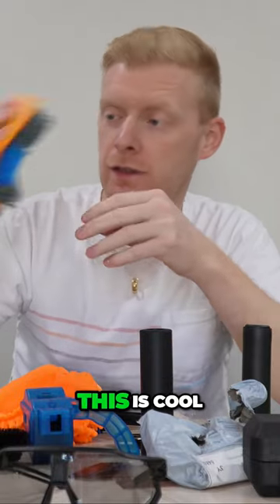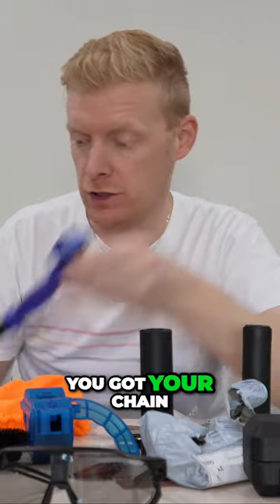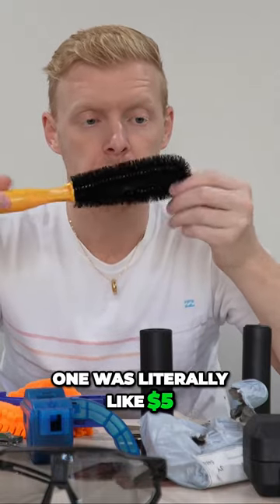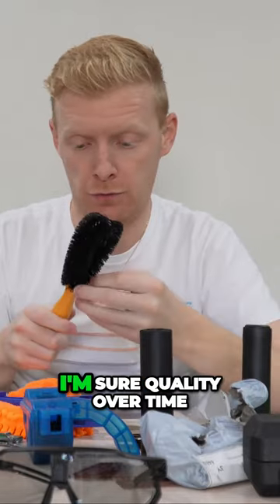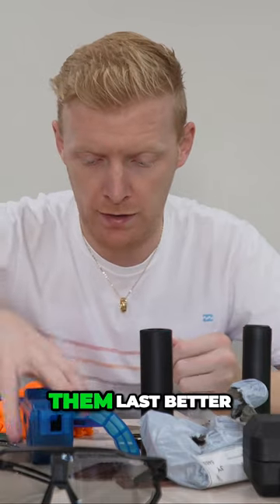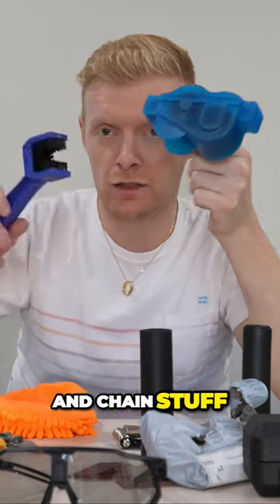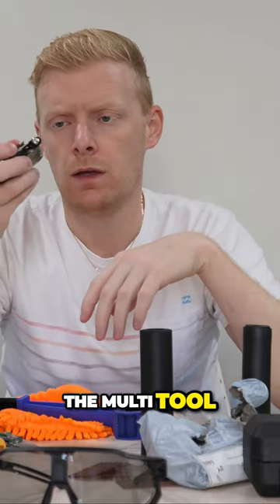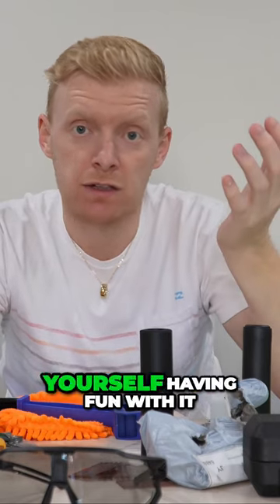Discover the Ultimate Cleaning Tool for Tires, Frames, and Chains! 1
I bought a bunch of Mountain bike products from AliExpress to see if they are worth the money!!!
Links for what i bought below:
RIDERACE Bicycle Torque Wrench
Fenders Carbon Fiber
Silicone Cycling Bicycle Grips
Tire Levers
Tubeless Plugs/Bacon
Chain Wear Indicator
Sauron's Ring Necklace
Cleaning Kit